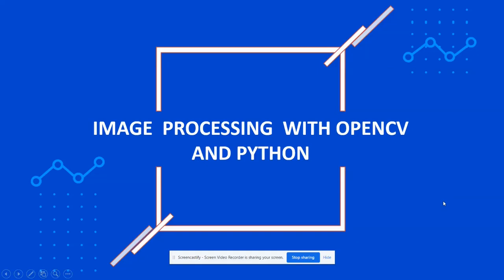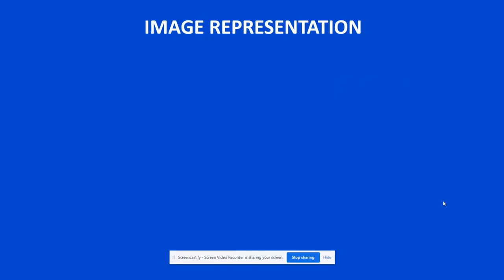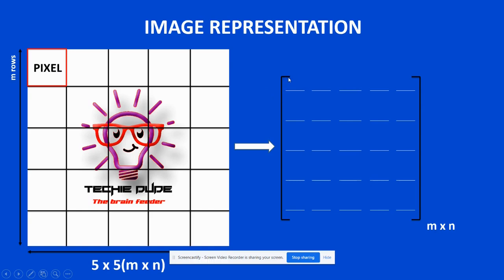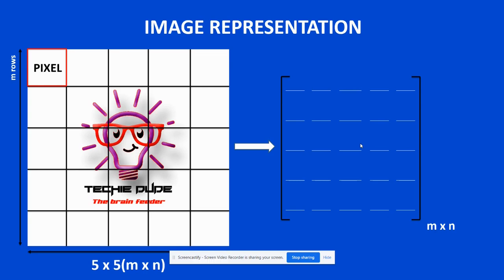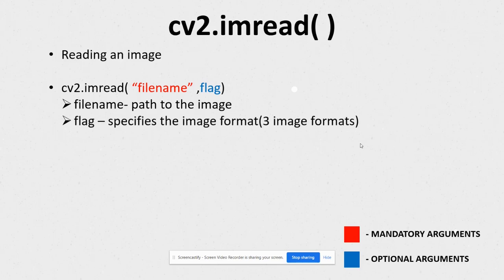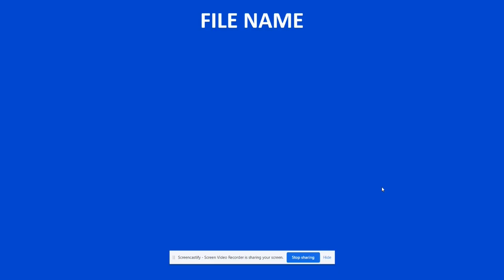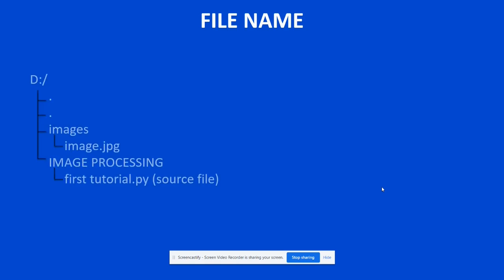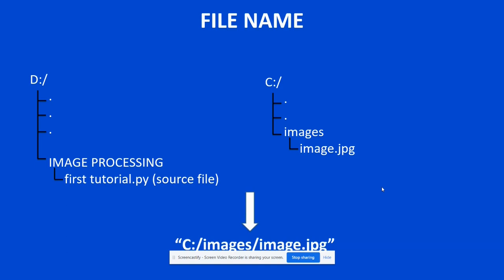Tutorial -2 Image representation, cv2.imread() and cv2.imwrite()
In this video you will learn how images are represented in image processing applications and some basic opencv functions like cv2.imread(), cv2.imshow()